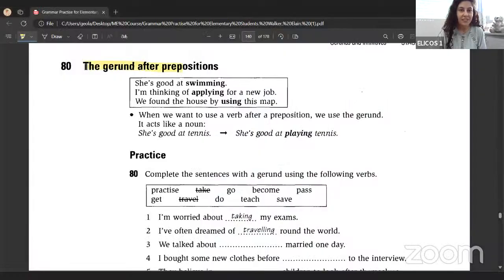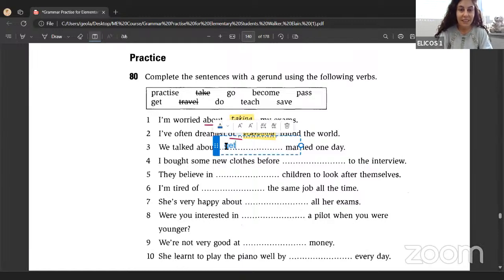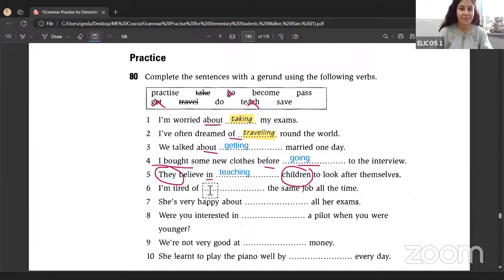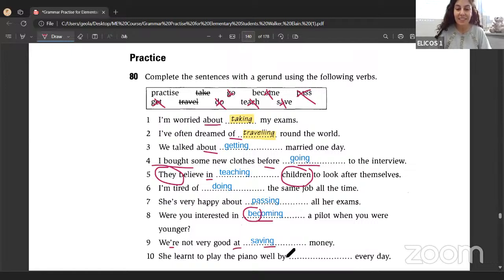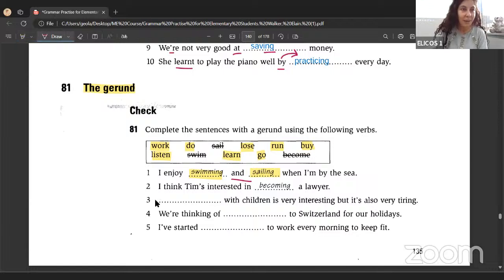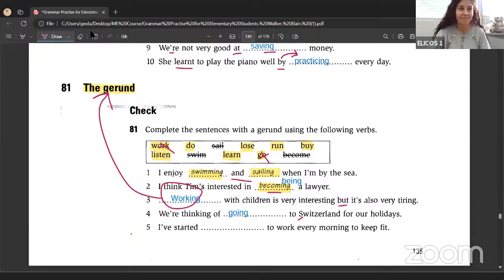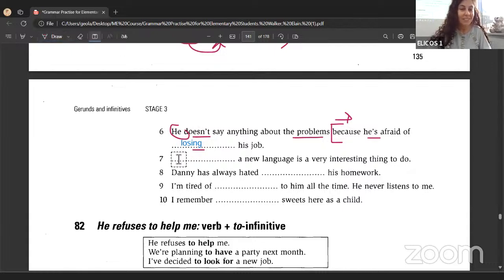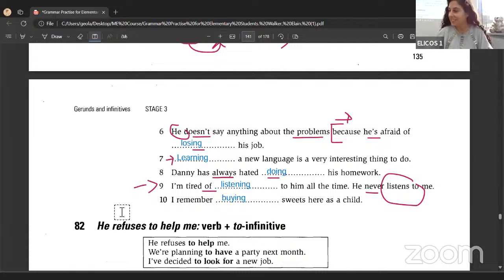The Gerund and Infinite of Purpose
Full course: General English (for adults or children), Business English or IELTS/OET/PTE